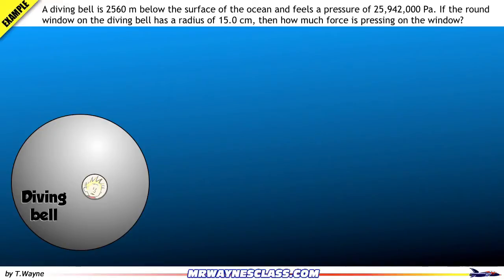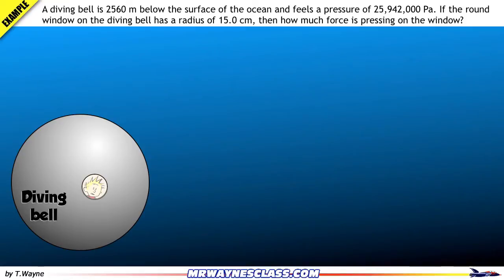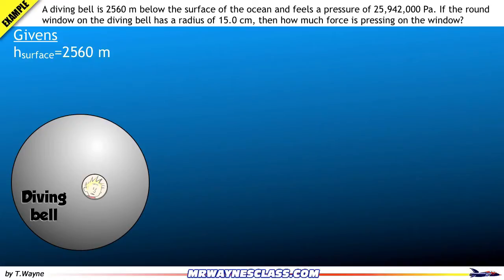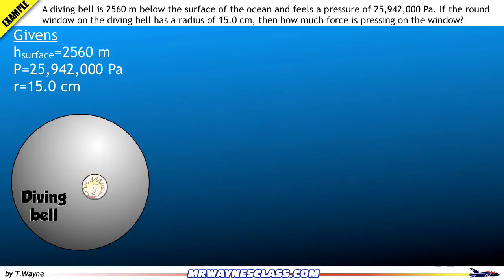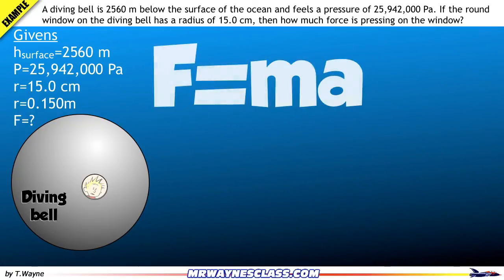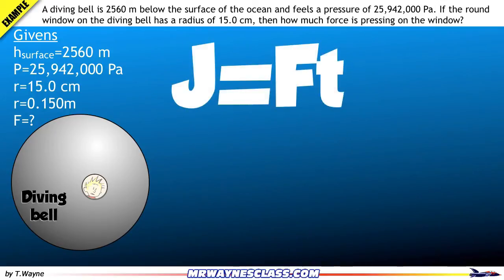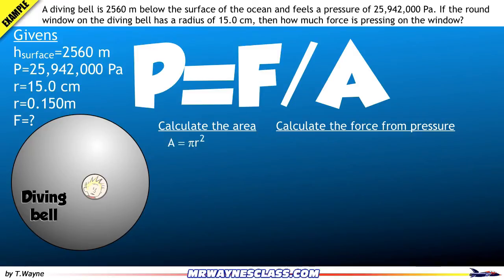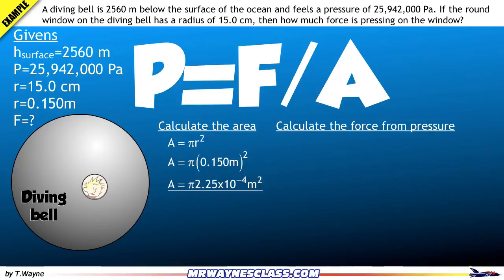Pressure Example Problem's Solution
"A diving bell is 2560 m below the surface of the ocean and feels a pressure of 25,942,000 Pa. If the round window on the diving bell has a radius of 15.0 cm, then how much force is pressing on the window?" This is the video solution.